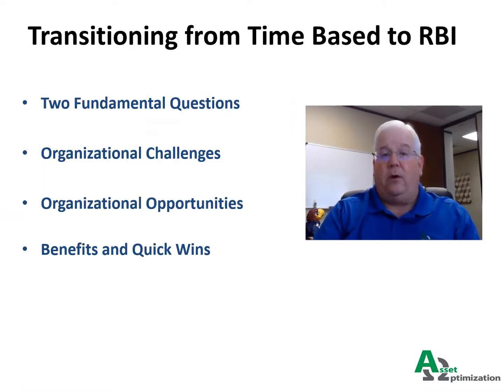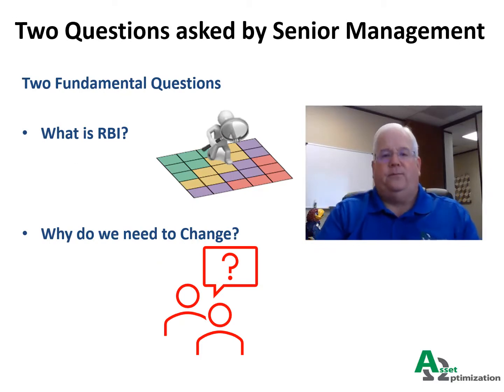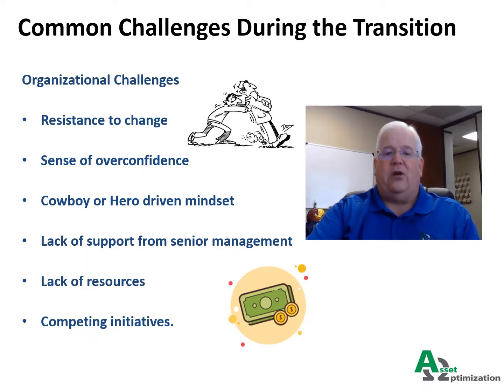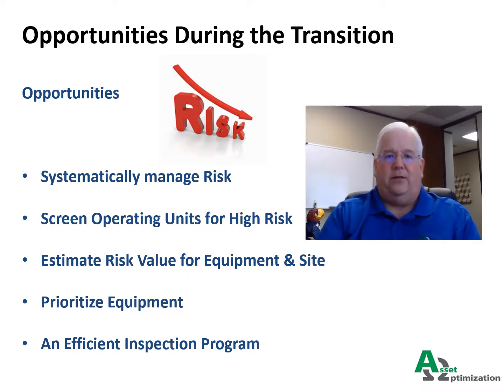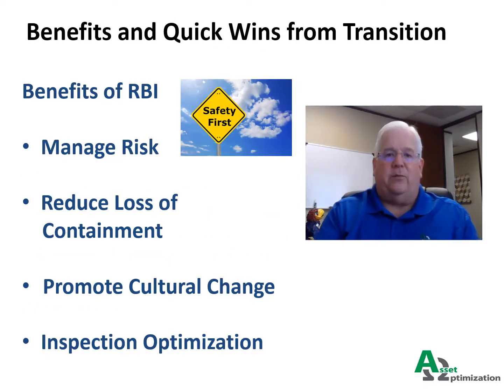Transitioning from Time-Based to RBI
This is the eighth post in our series on Risk Based Inspection (RBI).

In this video, Mike explains some of challenges that need to be tackled when moving from a Time-Based regime to a Risk Based Inspection Mechanical Integrity Program. Change is a difficult journey for any organization, but Mike shares his pragmatic and enthusiastic views on why change needs to be embraced and the benefits that an organization can gain from completing this journey.

We hope that you enjoy this content and look forward to receiving your comments.  Come back on the 2nd Wednesday of every month for another informative post in this series.